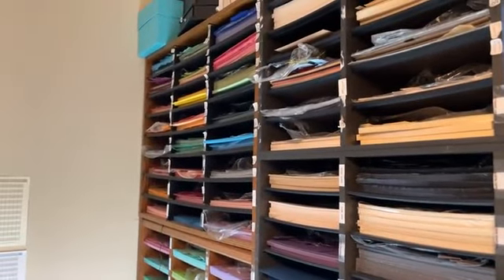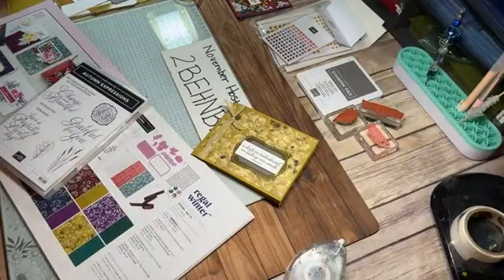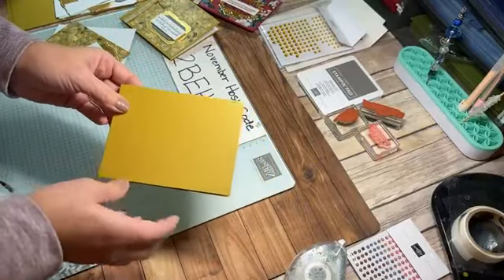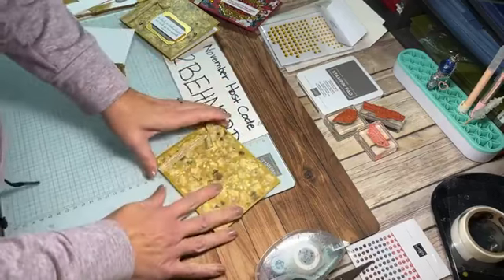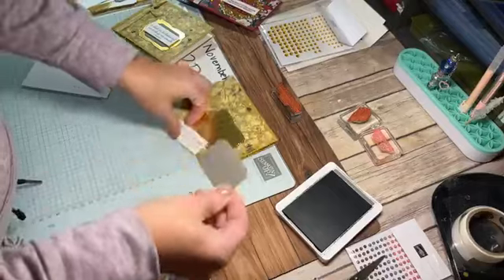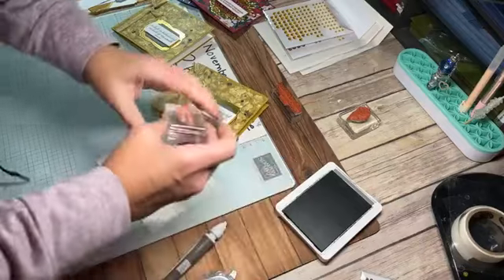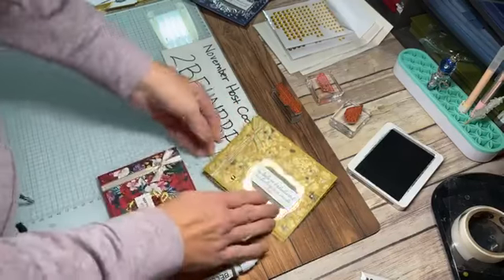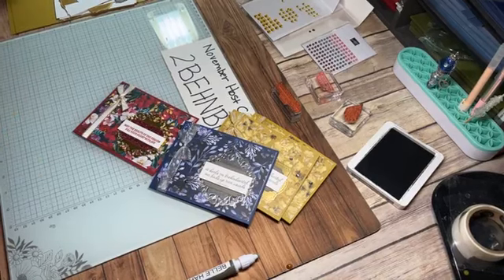Regal Winter DSP Quick and Easy cards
is the link to all of the supplies used for the three cards, and my online store.